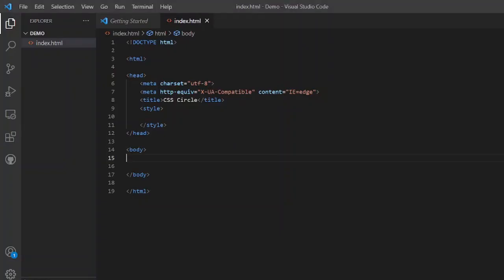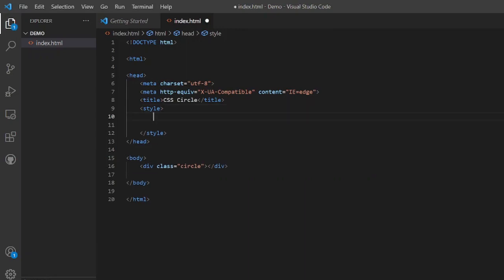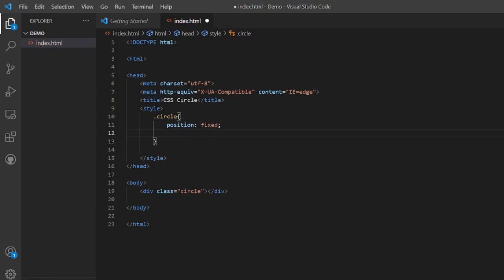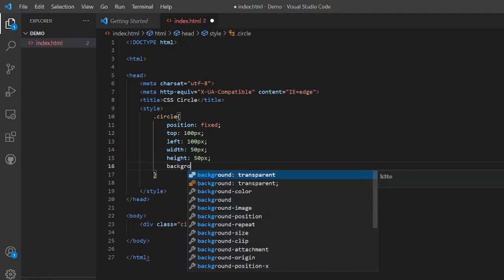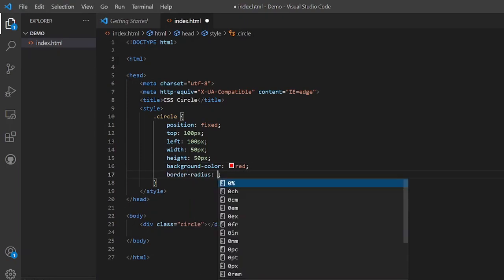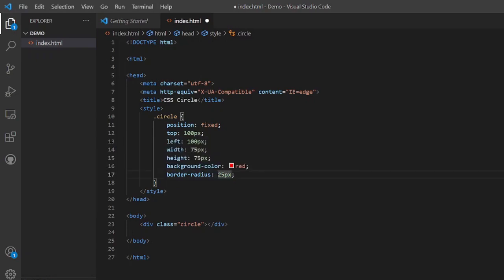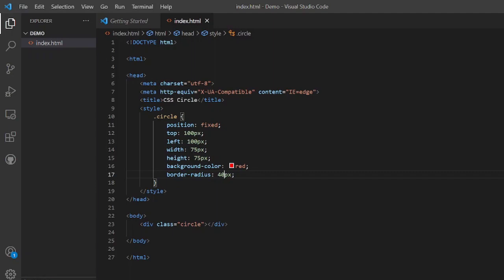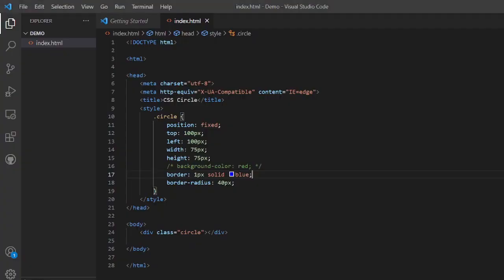How to draw a circle using CSS | HTML CSS tutorial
This video explains how to draw a circle on the DOM or web browser using a simple HTML and CSS code. There would be two type of circles explained:
1. How to draw a circle filled with a colour.
2. How to draw a circle with border only and without any colour filled inside it.